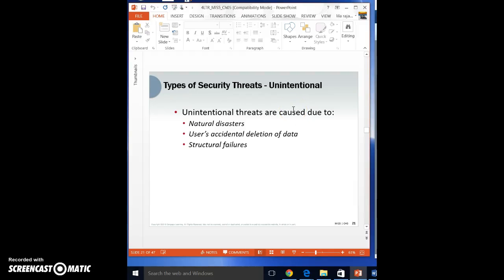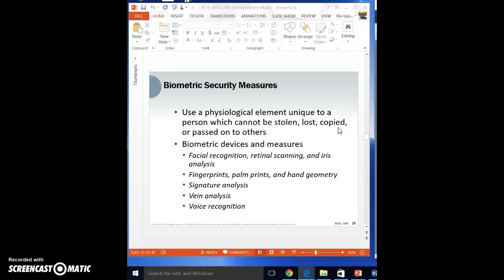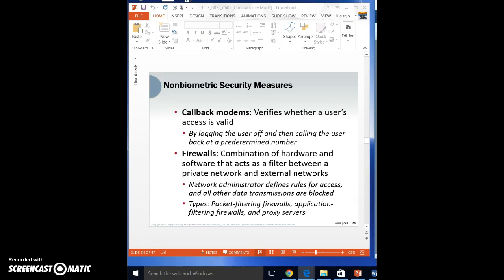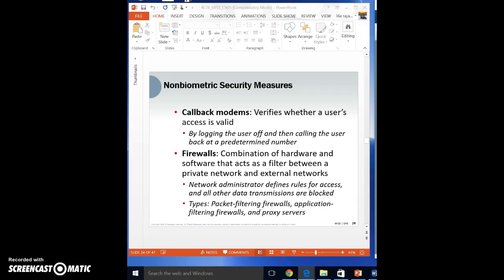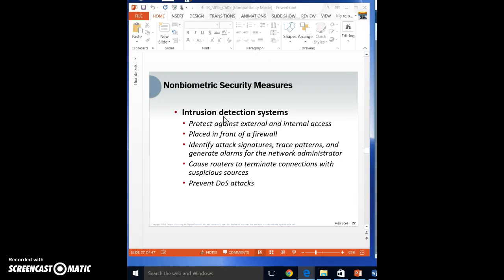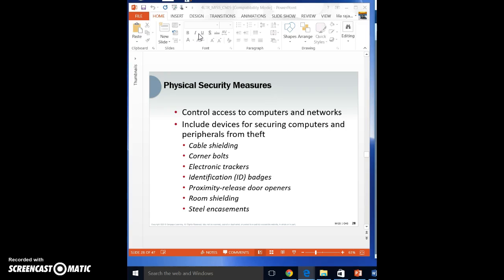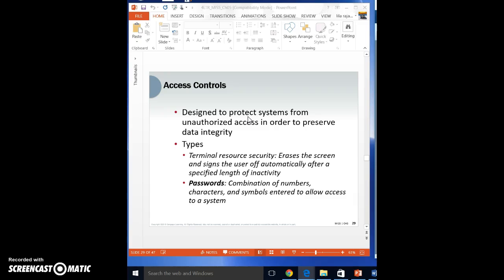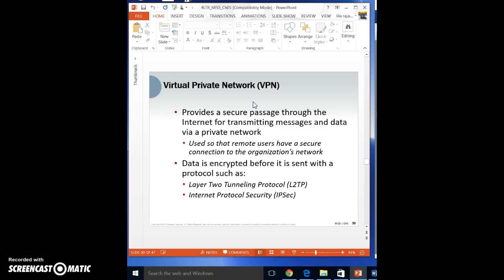ism3011chapter 5 part 3